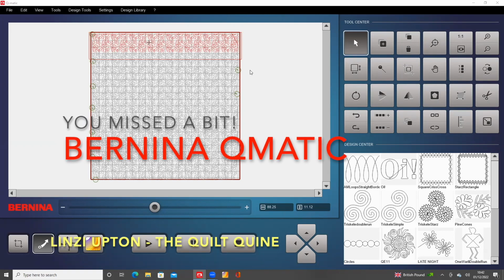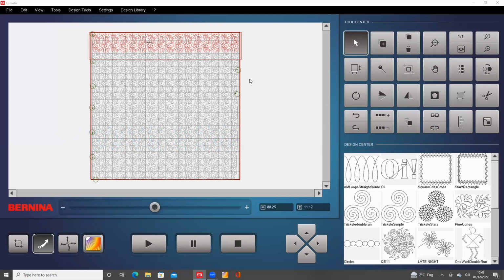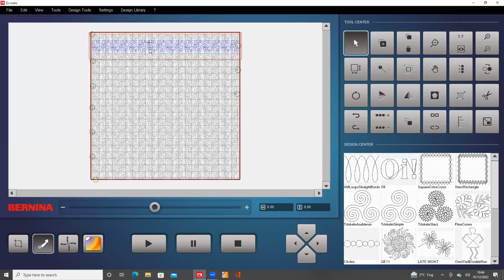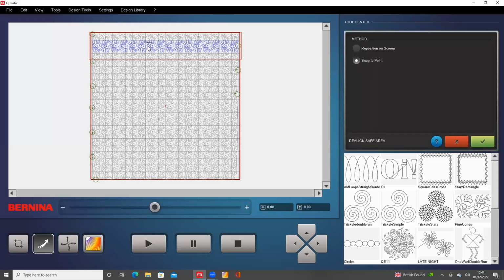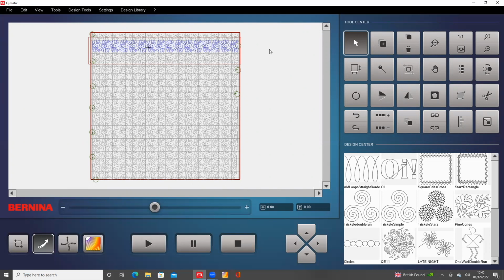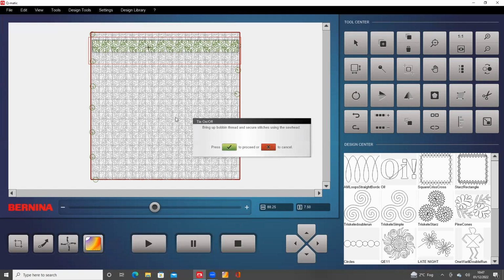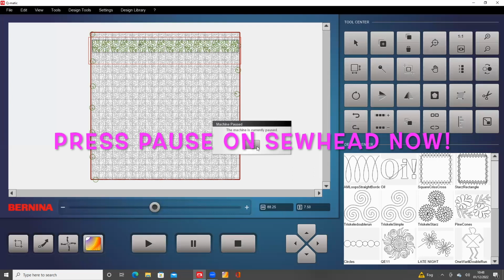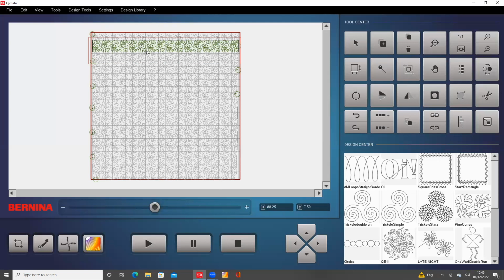Bernina Qmatic - You Missed a Bit!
What to do if you realise that Qmatic has missed out part of an all-over pattern after you have fixed a thread break